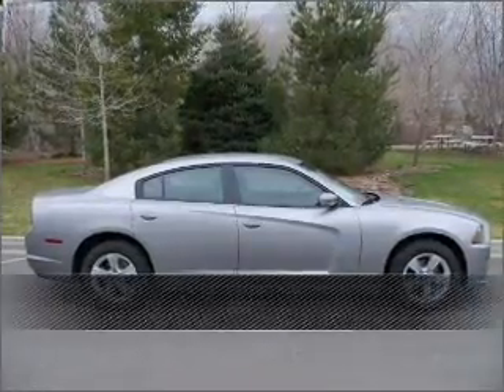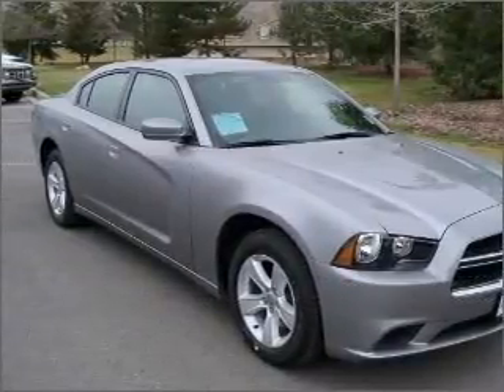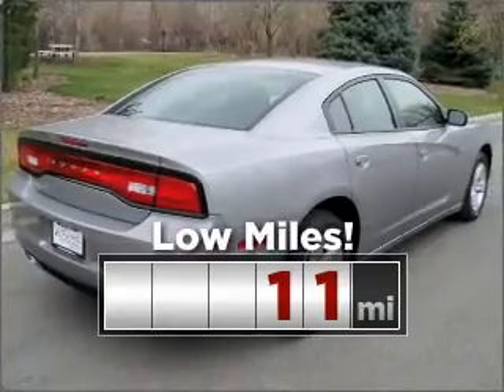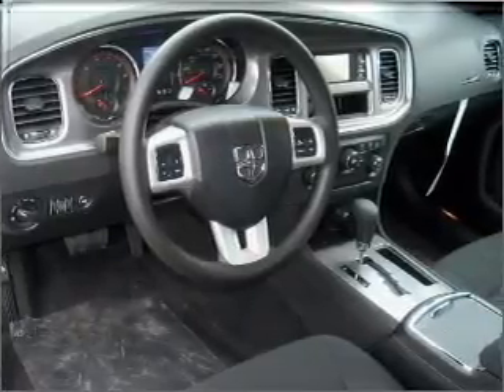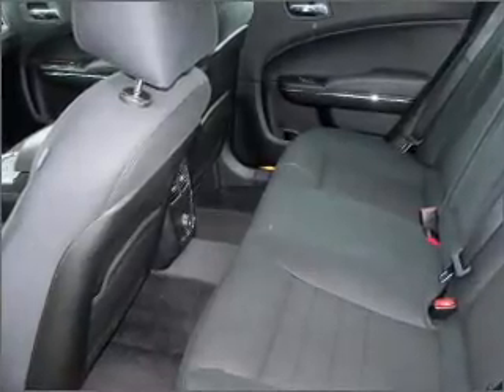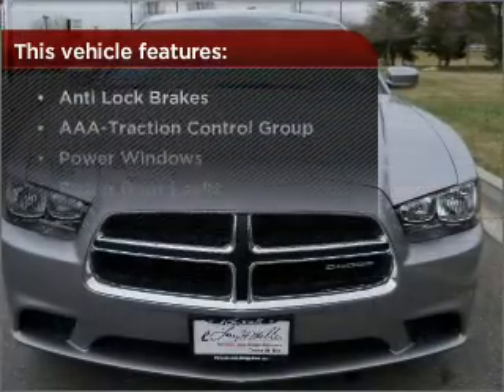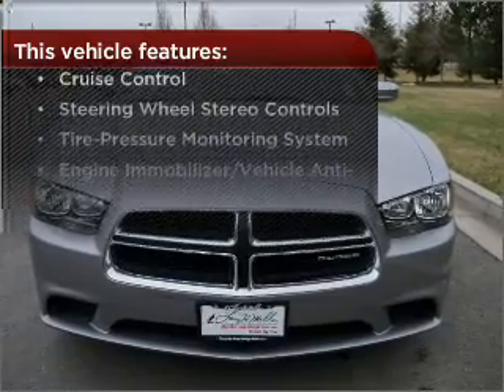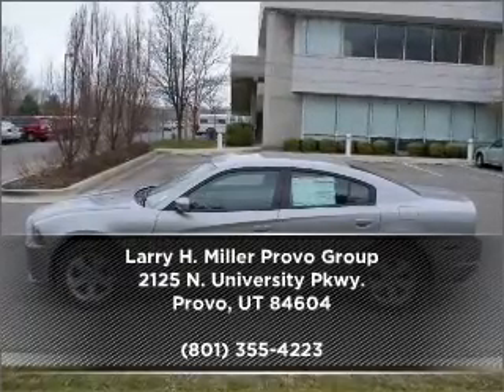2011 Dodge Charger in Provo, UT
2125 N. University Pkwy.

2011 Dodge Charger
5-Speed A/T
Mileage:11